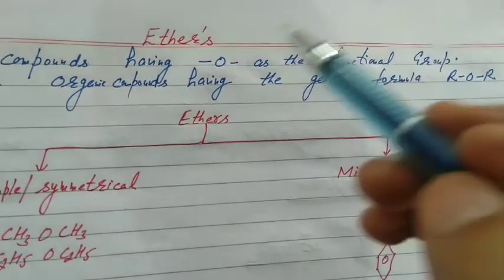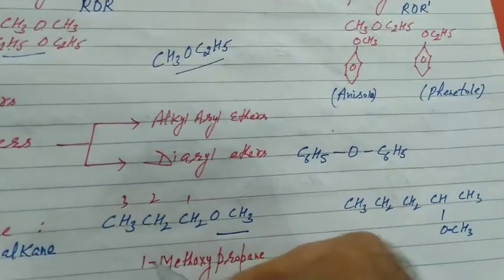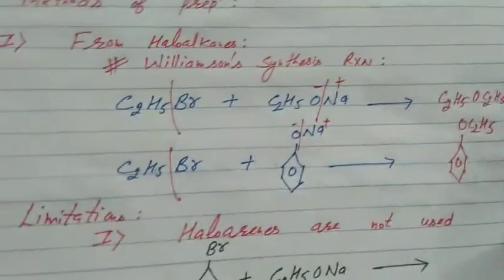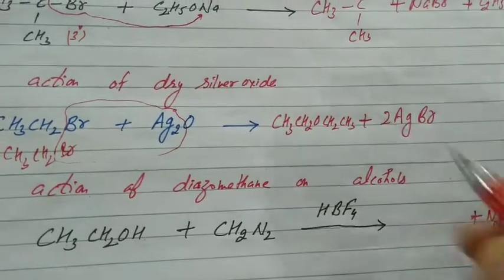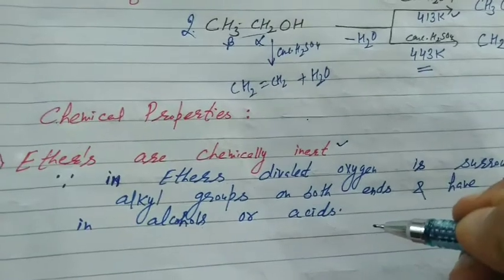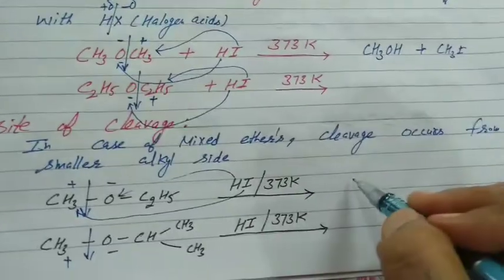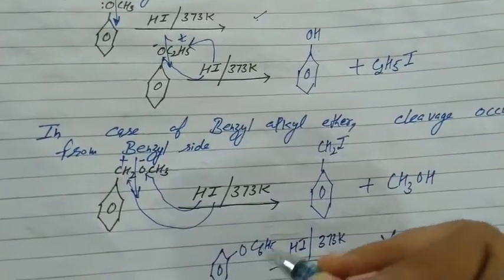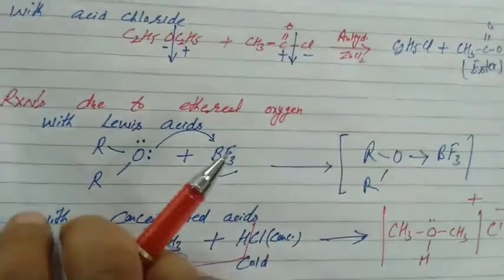Ethers(ROR)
preparation & properties